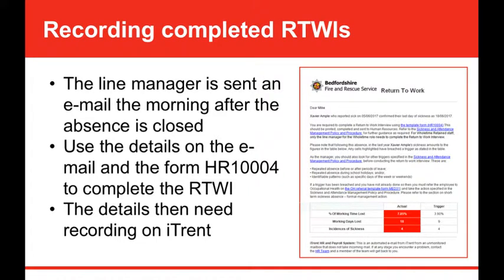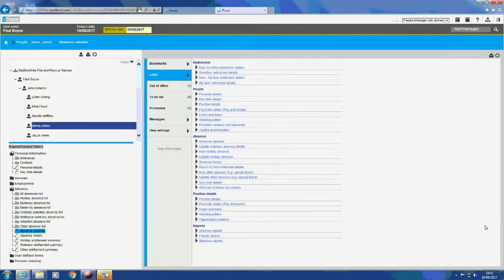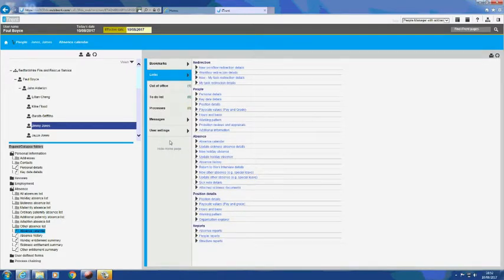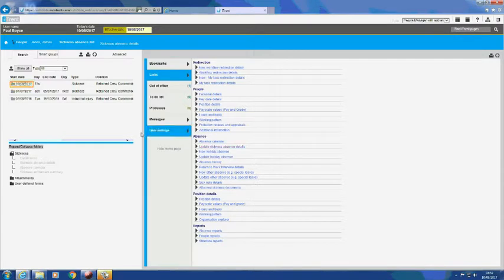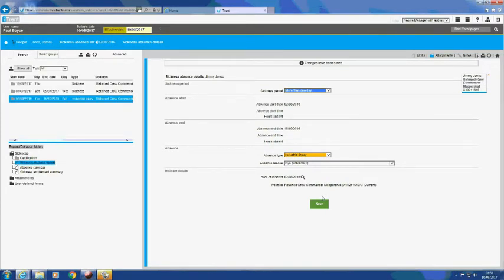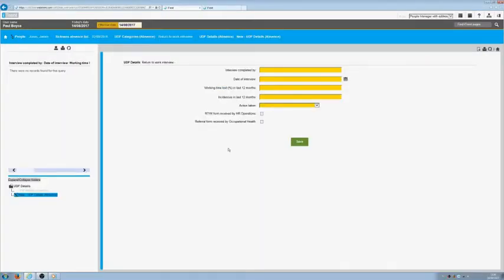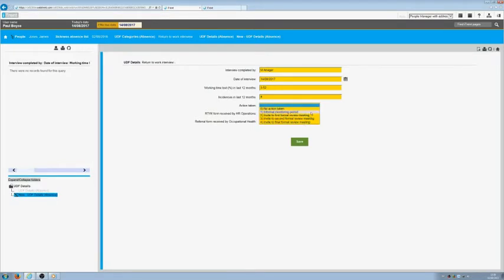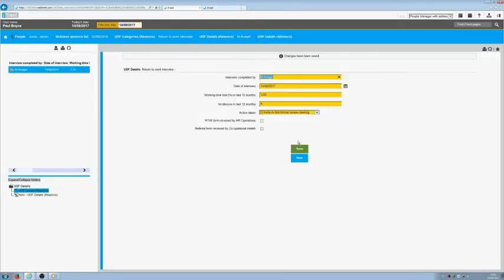7 Recording completed RTWIs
Recording completed Return to Work Interviews (RTWIs).